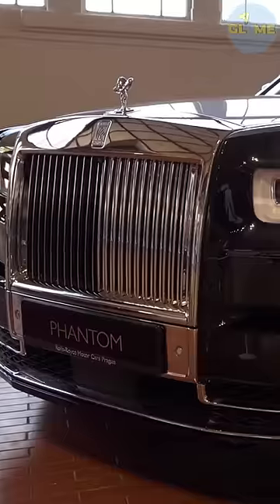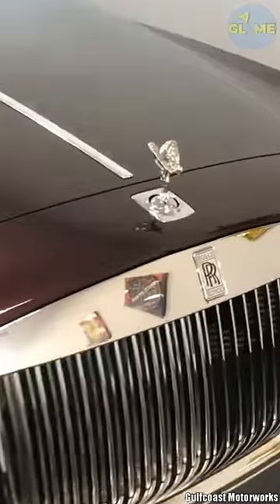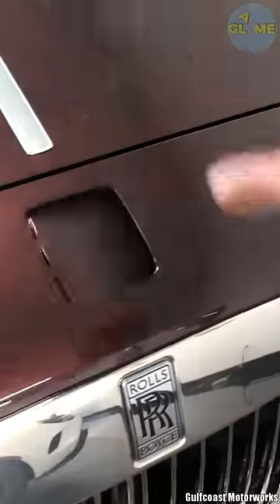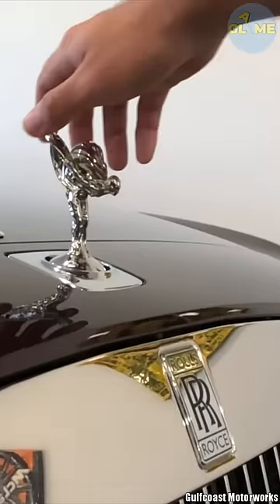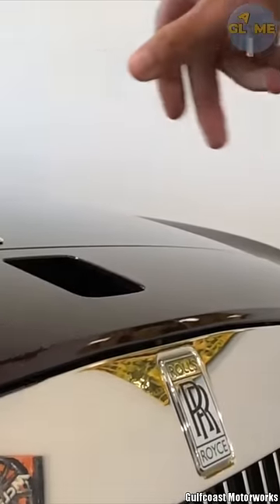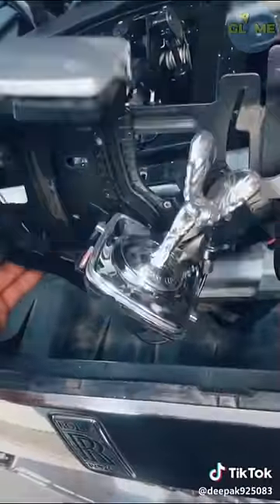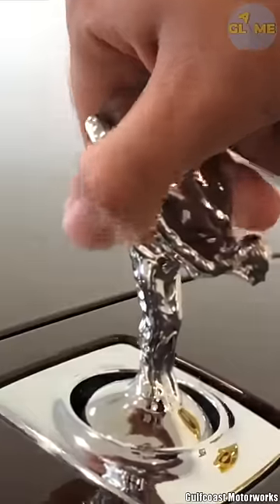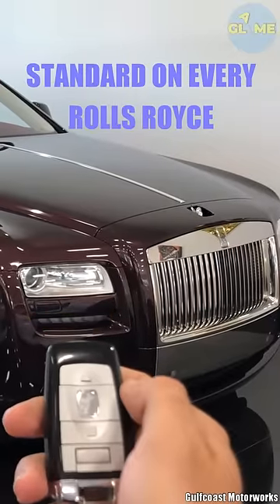Never Steal The Spirit of Ecstasy from Rolls Royce!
In this episode of the series, we'll show you Why You Can't Steal The Spirit of Ecstasy from Rolls Royce car. It's thanks to the Rolls Royce's anti-theft system that retracts this expensive sculpture placed on the car's bonnet under it, when pressure is applied. Thanks to this feature, you don't have to worry about your luxury Rolls Roys, losing miniature sculpture worth tens of thousands of dollars.

🔔 Get Notification Every Time We Post New Shorts
📺 Don't miss Top Videos Trending Right Now

👍 If you find the Shorts Video Interesting, Consider Pressing the LIKE Button
❤ Thanks!

Videos used:

- Brown Rolls Royce - Stealing Spirit of Ecstasy - Gulfcoast Motorworks

- White Rolls Royce - Stealing Spirit of Ecstasy - Dimmitt Automotive Group